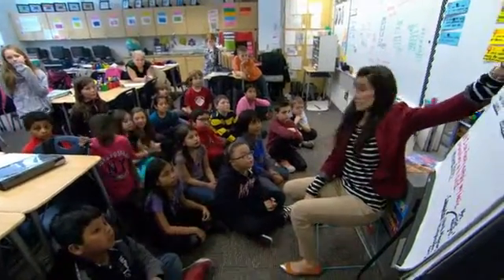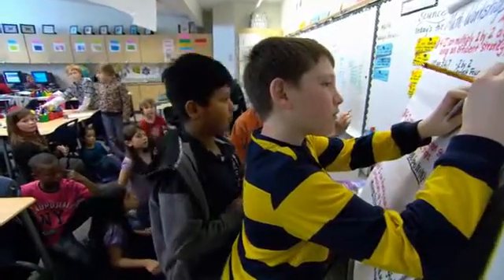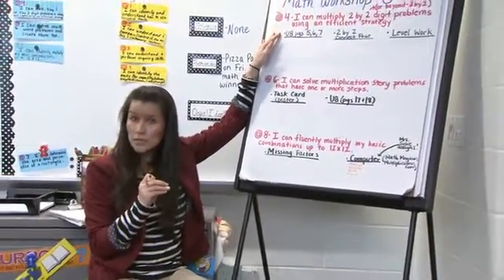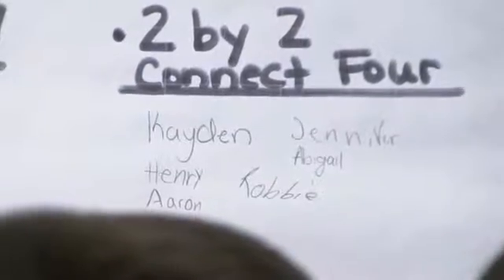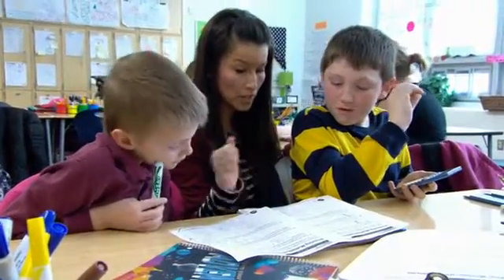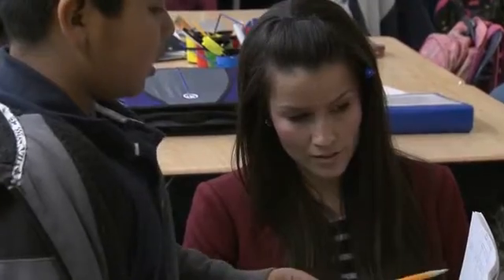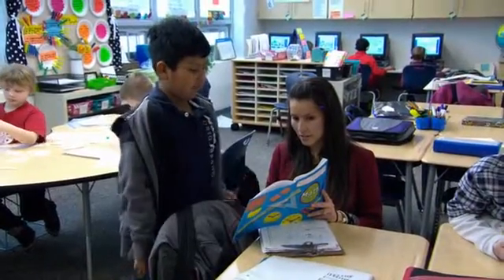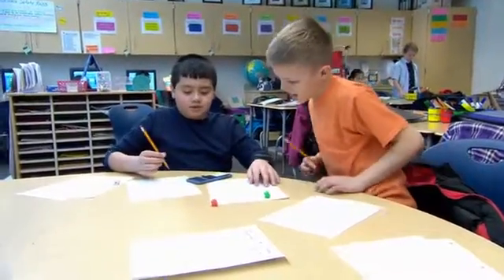ODE: FIP Student Ownership: Math Workshop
TIF Lessons Learned Math Workshops
Ohio Department of Education
September 2016